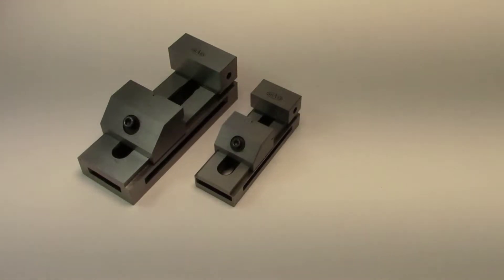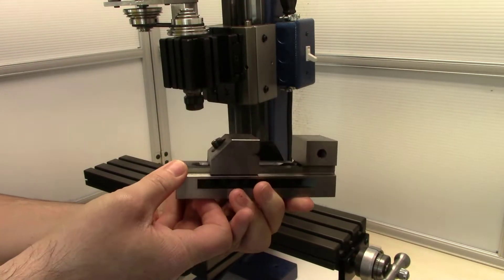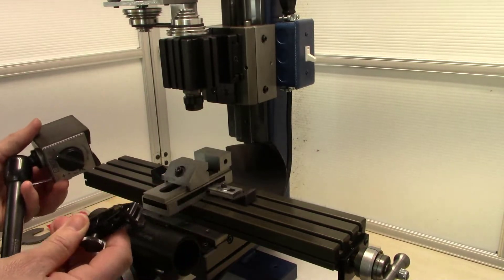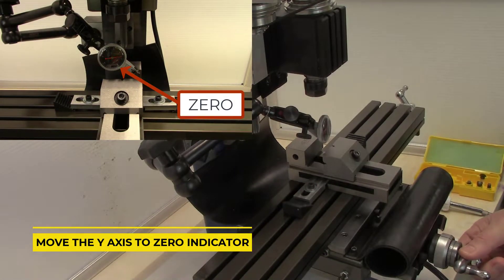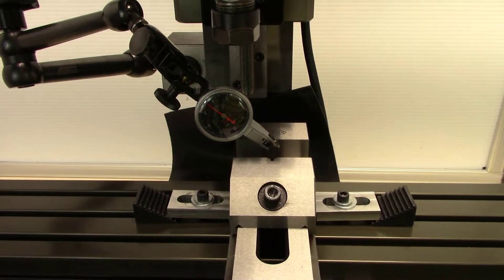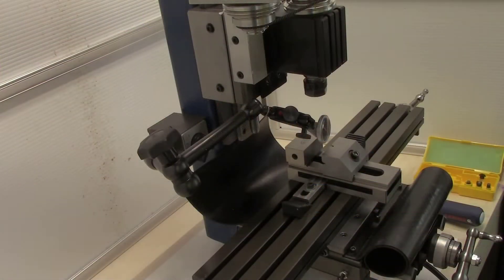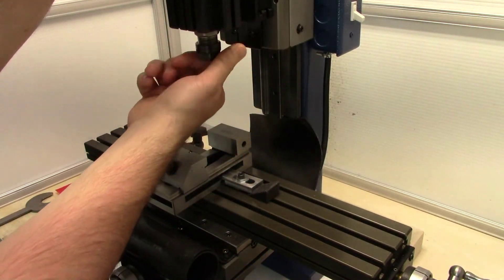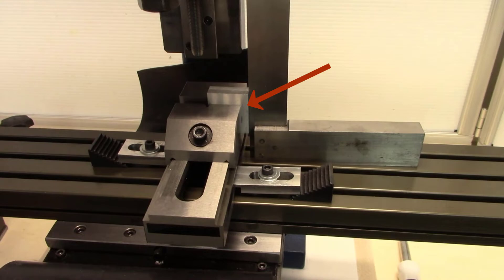LEARN: How to indicate a vise square on a Taig mill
In this video, I show you how to use a magnetic base and a test indicator to indicate a vise parallel to the X axis on a mill. I also show another method of chucking the indicator into the headstock and and sweeping the face.